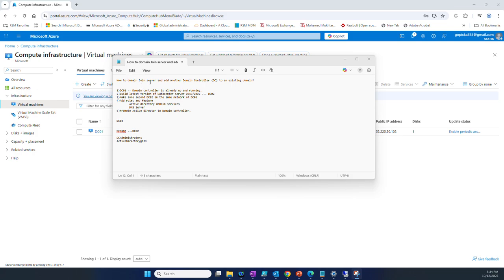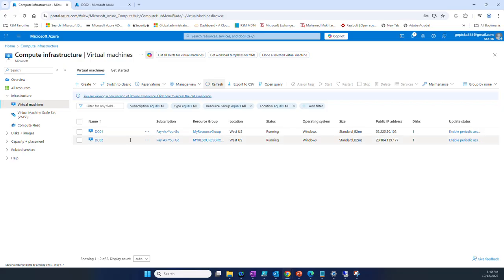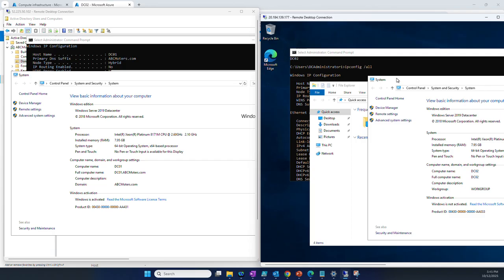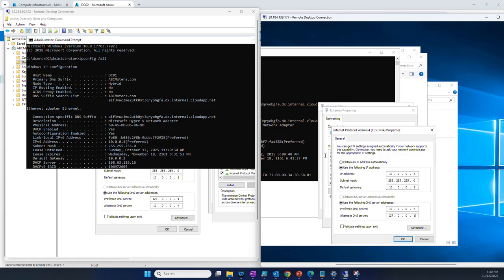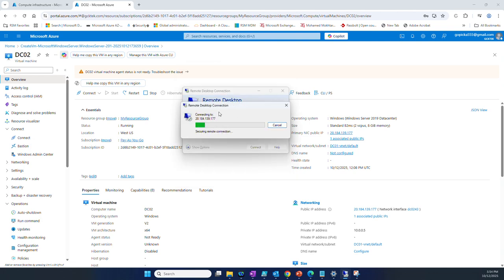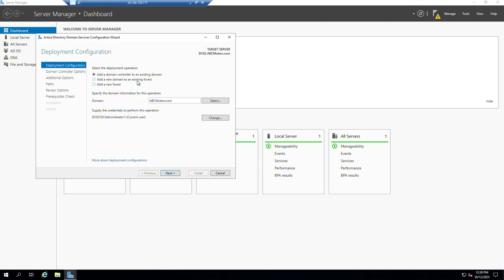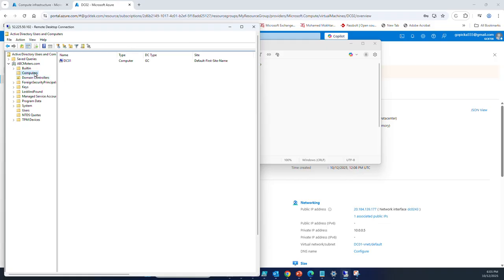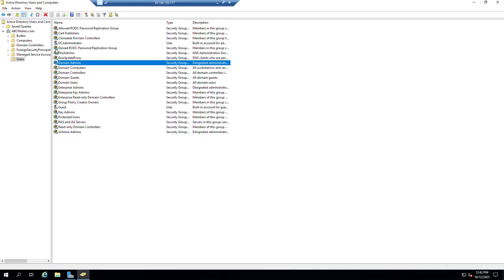How to add another Domain Controller DC to an existing domain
2)Build the latest version of Datacenter Server 2019/2022 --- DC02
3)Make sure second DC02 in the same network of DC01
4)Add roles and features
 Active Directory Domain Services
 DNS Server
5)Promote Active directory to a Domain controller.